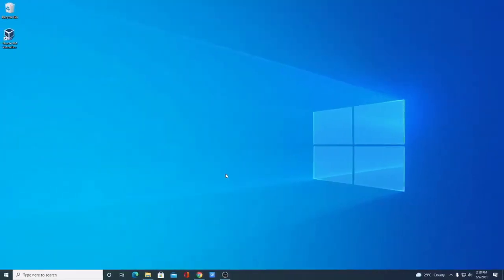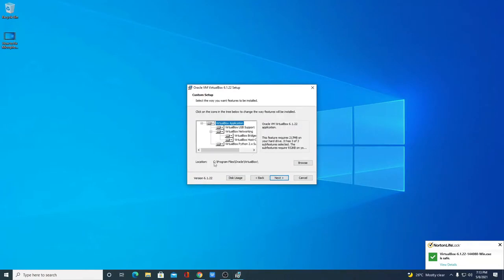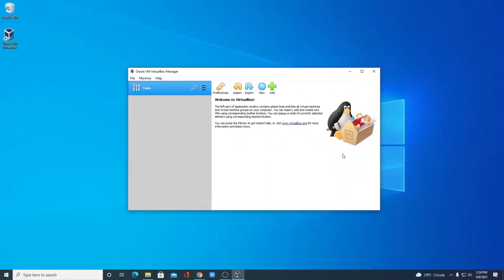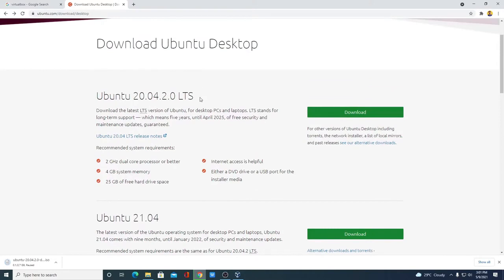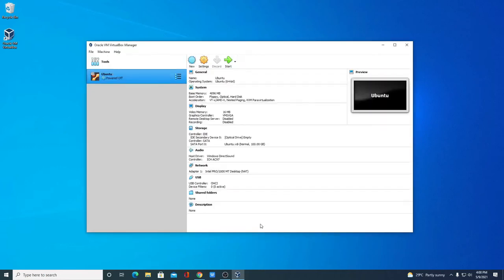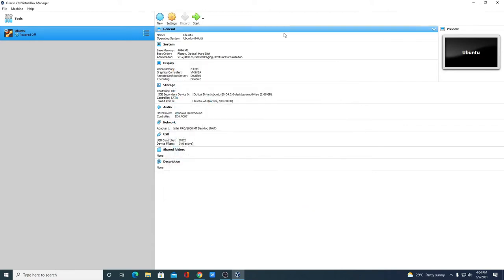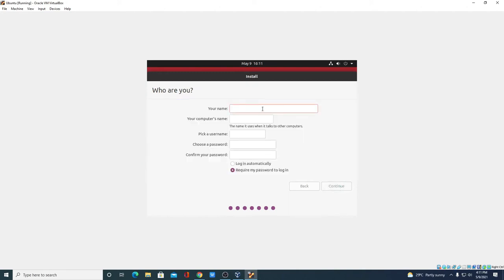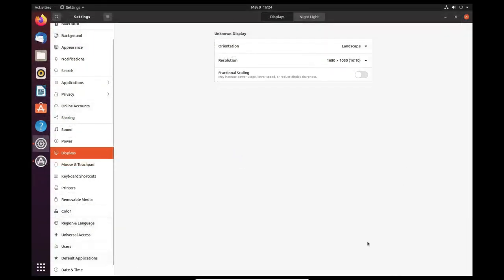How to Install Ubuntu 20 04 LTS on Windows 10 4Arc3XLZ1E0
How to Install Ubuntu 20 04 on Windows 10 easily